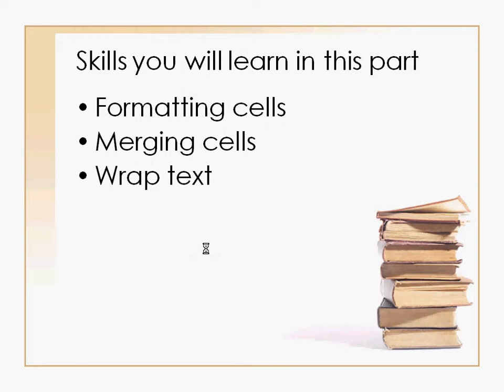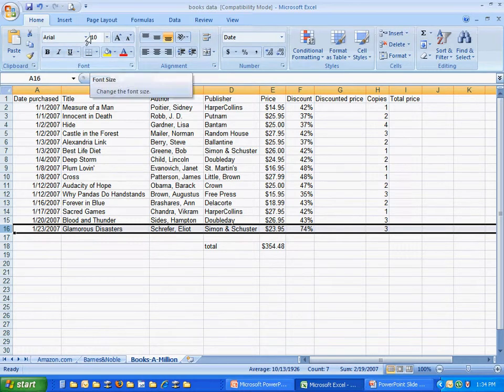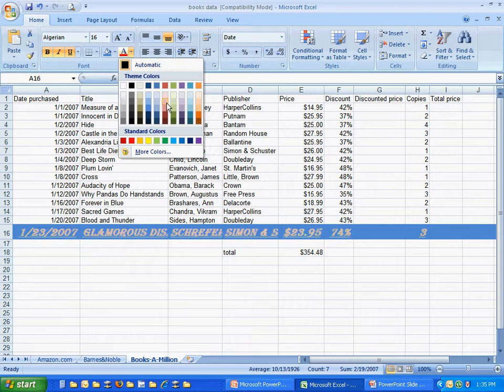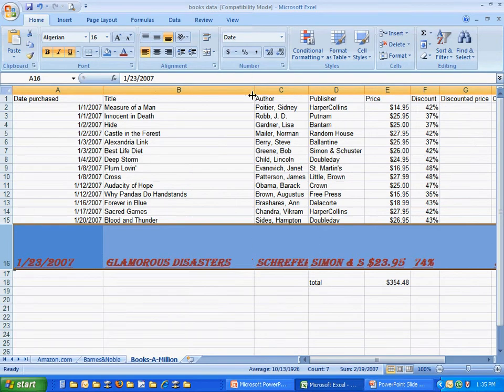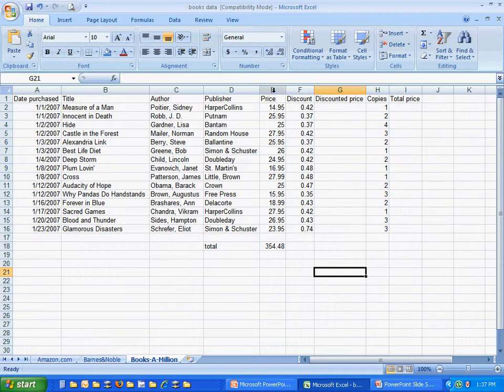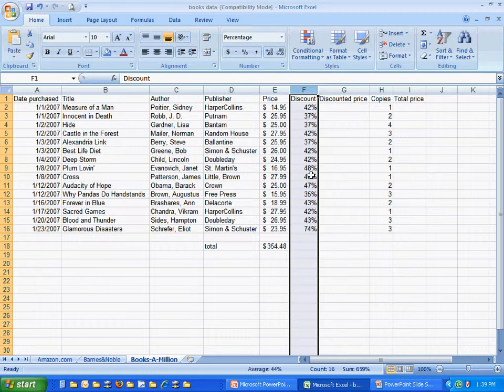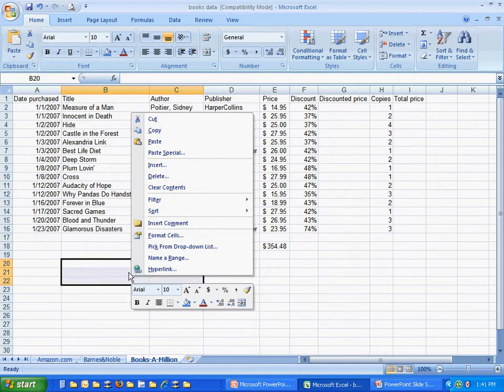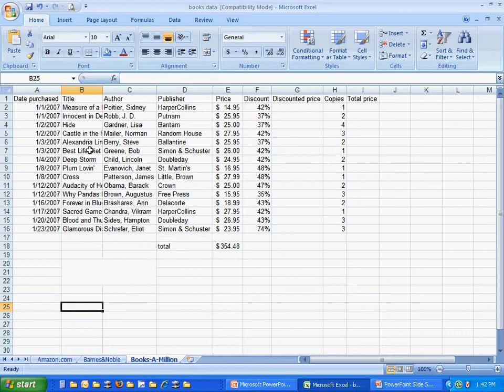Introduction to Excel part 4